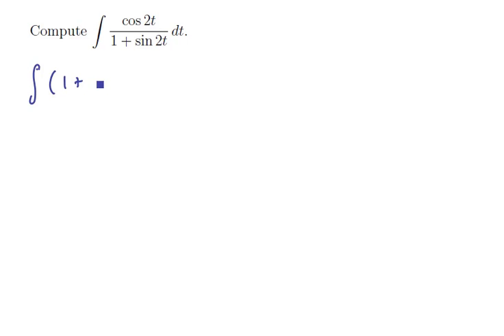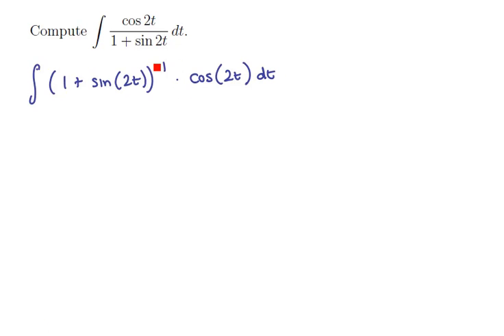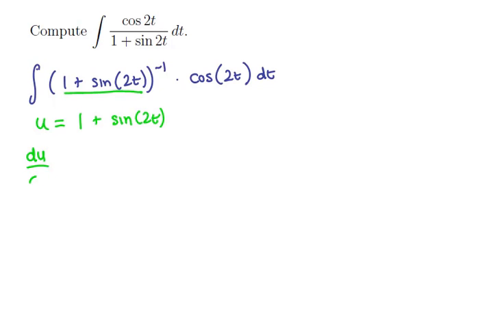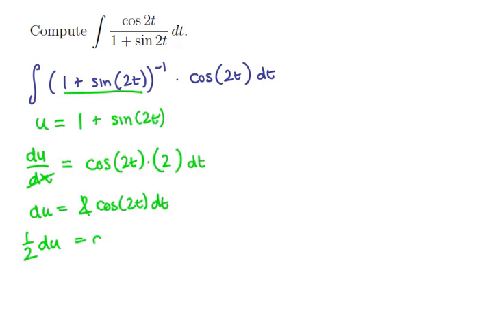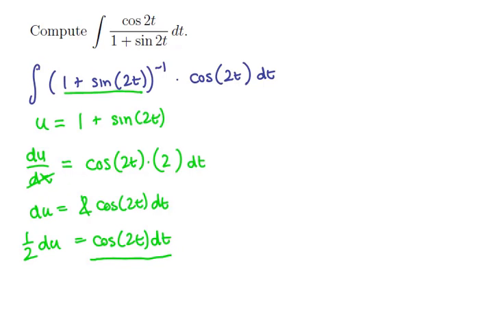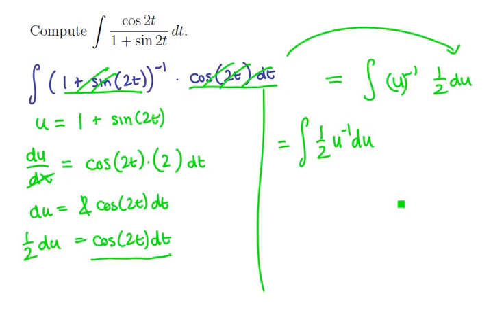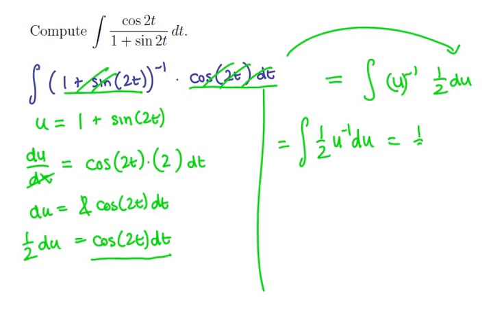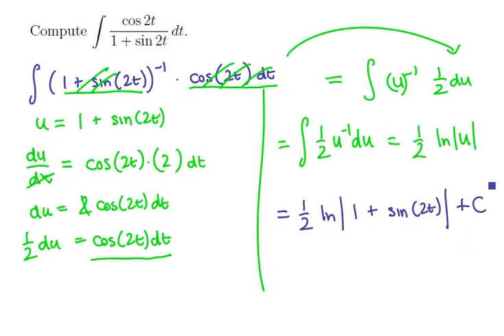4. Missing antiderivatives 2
The antiderivative of a trigonometric function that involves logarithms.